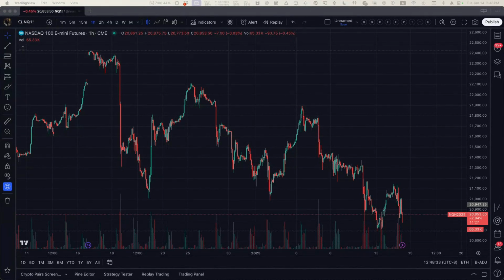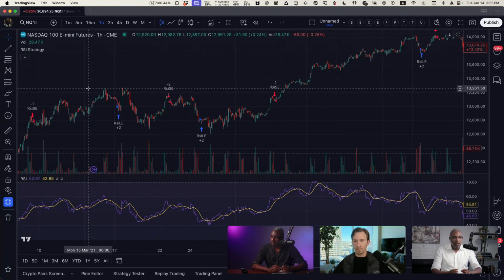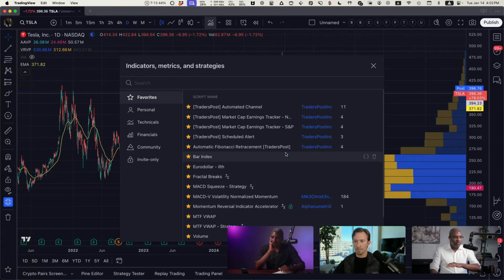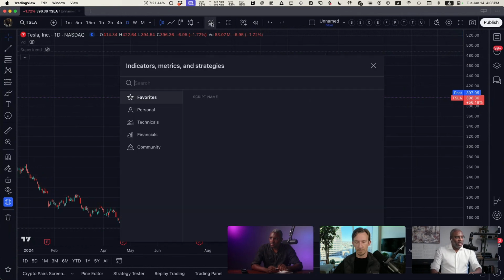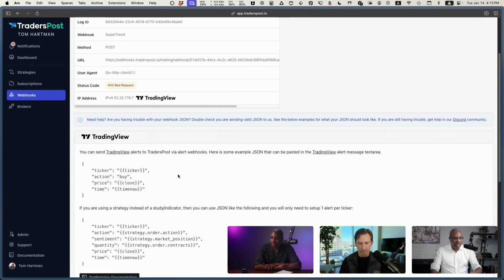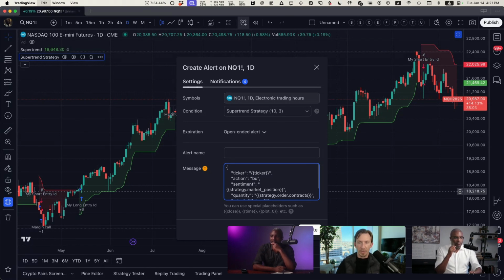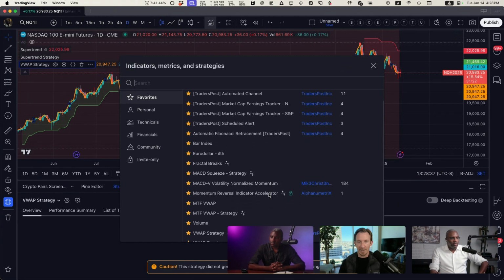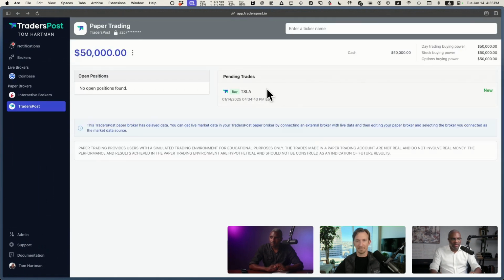How to Use TradingView for Trading: Indicators & Strategies (Part 2 of 6)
Part 2 of the TradingView automation series covers indicators versus strategies: what each one is, how to read TradingView's community scripts, and how to tell a strategy apart from a simple indicator with buy and sell labels.

See how to wire a TradingView alert to a TradersPost webhook, format the JSON payload correctly, and use the strategy.order.alert_message placeholder to send custom entry, stop loss, and take profit messages.

Also covers sending manual test orders straight from the TradersPost backend to confirm a webhook is set up before going live.

0:00 Series Intro: Setting Up Peter's First Strategy
2:00 TradingView Community Scripts: Indicators Vs Strategies
10:00 Why Beginners Should Care About Indicators
15:30 Finding Good Strategies: LuxAlgo, ChartPrime And The Search
21:00 SuperTrend Strategy And Sending Alerts To TradersPost
28:30 Formatting The JSON Webhook Payload Correctly
39:00 Custom Alert Messages And The strategy.order.alert_message P
45:30 Sending Manual Test Orders From The TradersPost Backend
51:00 Riding Someone Else's Strategy Vs Building Your Own